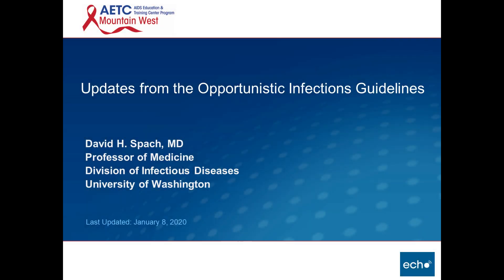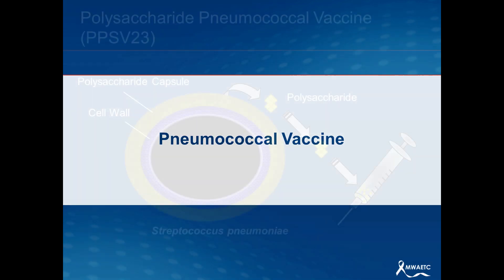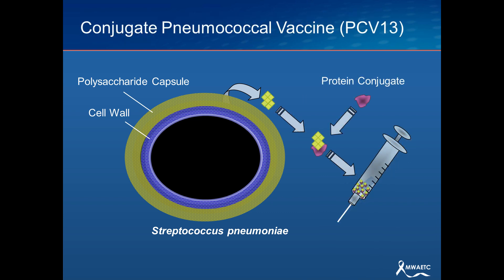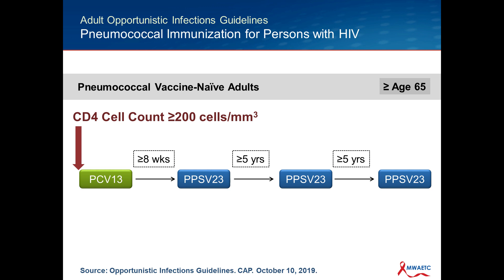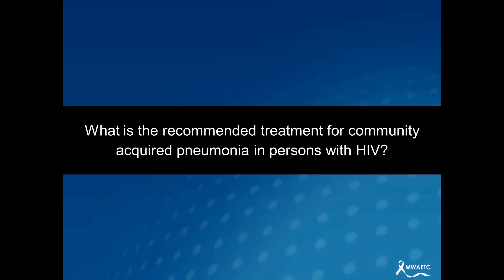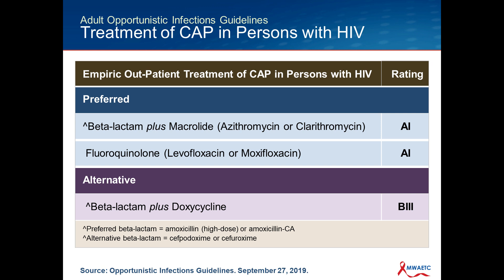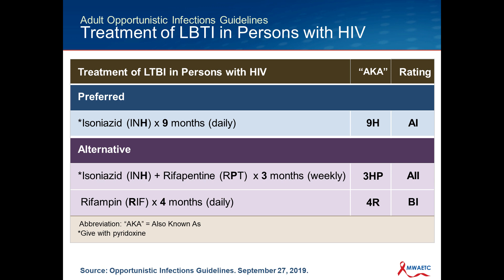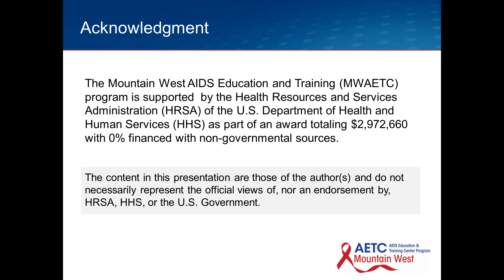Updates from the Opportunistic Infections Guidelines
This talk discusses the following topics:

1. Timing of pneumococcal vaccine
2. Treatment of community-acquired pneumonia
3. Short-course treatment for latent TB
4. Primary prophylaxis for MAC